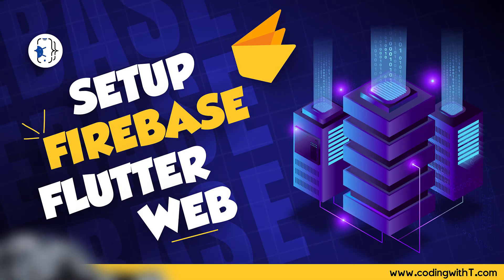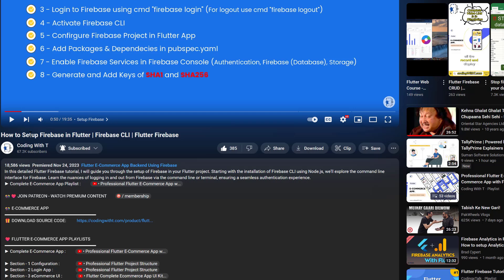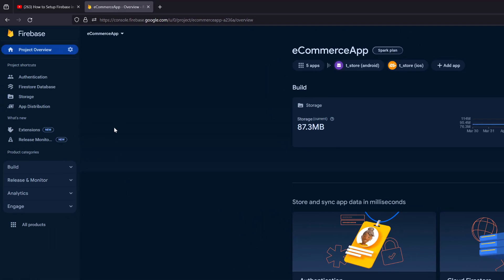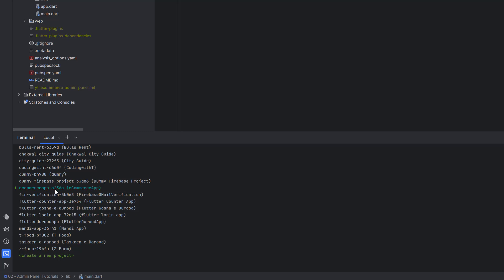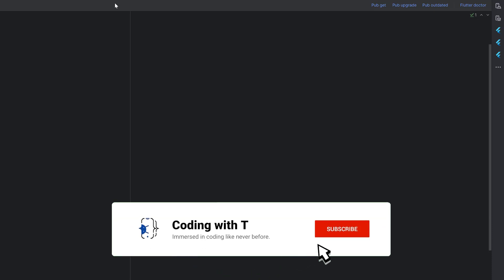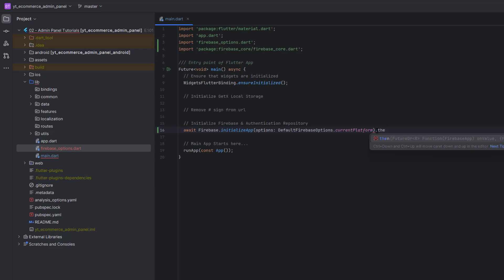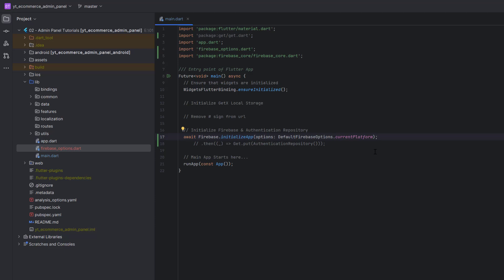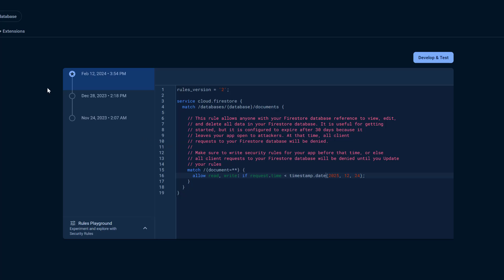The Best Way to Setup Firebase in Flutter | Firebase Configuration Guide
In this video, we will learn how to set up Firebase with Flutter in this step-by-step guide. We'll walk you through configuring Firebase for your Flutter app, including authentication, Firestore, and setting up your Firebase project for iOS, Android, and the web. Perfect for beginners and those integrating Firebase into their Flutter apps.

CHAPTERS
00:00 Introduction
 - Creating a Firebase Project
- Installing Firebase CLI
- Connecting Firebase to Flutter
- Adding Firebase Dependencies
- Initializing Firebase in Flutter
- Handling Common Errors
- Final Setup and Configuration

DETAILS

Welcome to this comprehensive Flutter Firebase setup tutorial! In this video, we'll guide you through the entire process of integrating Firebase with your Flutter app. From creating a Firebase project to configuring Firebase authentication, Firestore, and more, we've got you covered.

What You'll Learn:
How to create a Firebase project and configure it for iOS, Android, and Web.
Step-by-step Firebase CLI setup and project integration.
Adding Firebase dependencies and packages to your Flutter app.
Initializing Firebase in Flutter, including authentication and Firestore setup.
Troubleshooting common Firebase setup issues in Flutter.
This tutorial is part of our Flutter eCommerce app series, where we build an admin panel and connect it with Firebase. If you're new, check out the previous videos linked in the description.

Flutter developers looking to integrate Firebase into their apps.
Beginners who need a clear, concise guide to Firebase setup in Flutter.
Anyone working on cross-platform apps with Flutter and Firebase.